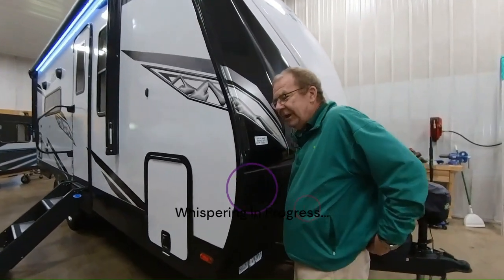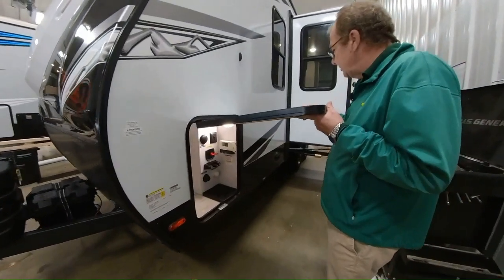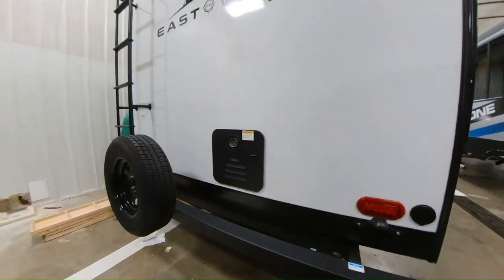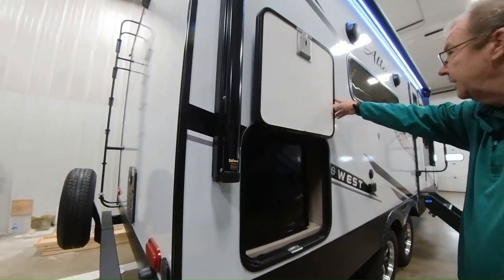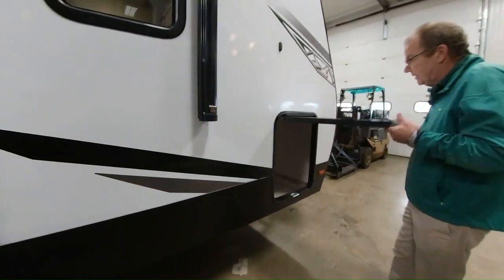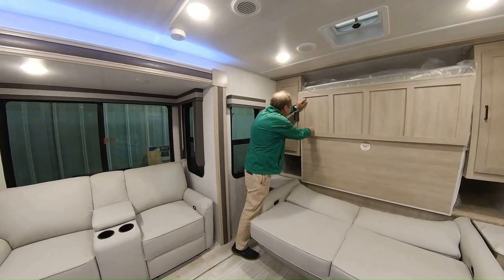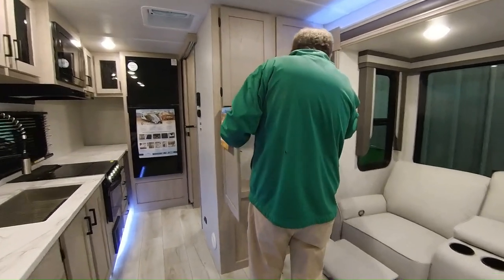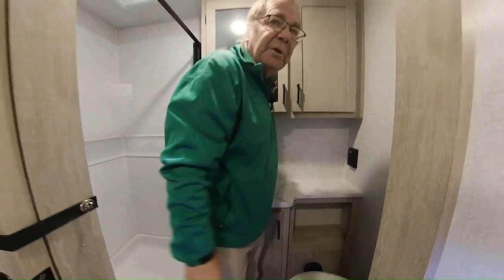SOLD! 2024 East To West Alta 1900 MMK Walk Through with "The RV Whisperer" at M 60 RV!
SOLD!
2024 East To West Alta 1900 MMK Walk Through with "The RV Whisperer" at M 60 RV!

M60RV.com